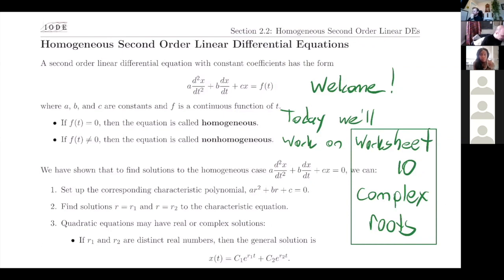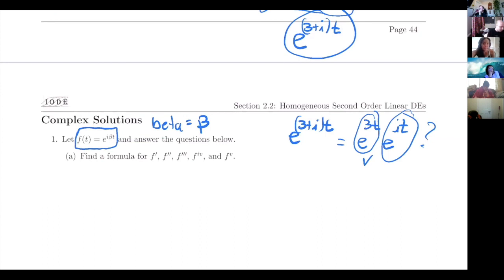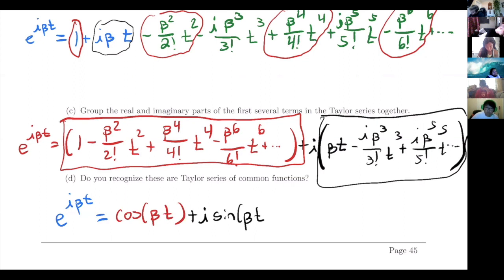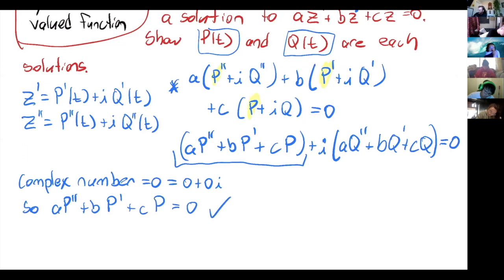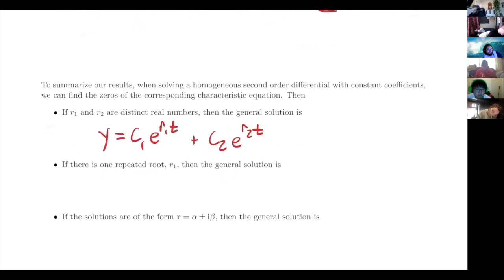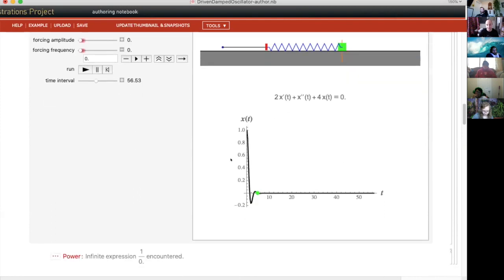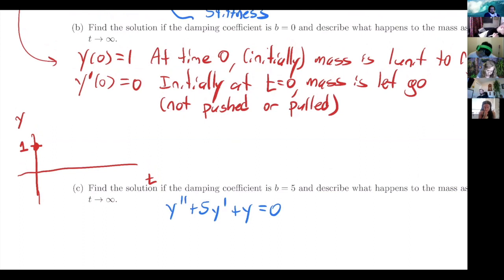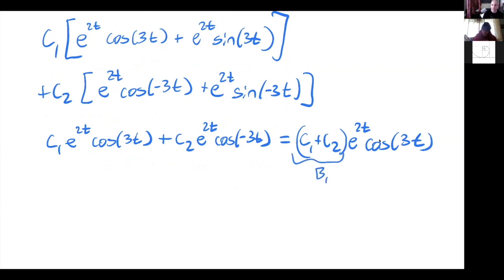Math 3200 Zoom Sep 16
0:00 - Intro and Review of last class
8:20 - Deriving Euler's Formula
23:00 - Question 2 Worksheet 10
29:50 - Applying result of Question 2 to Intro Example
35:19 - Summary of different types of general solutions
40:28 - Nothing happening (students working)
42:22 - Solution to question 3 Worksheet 10
45:05 - Setting up Mass-Spring System
50:00 - Setting up problem for breakout groups
51:28 - Question 4a Worksheet 10
55:20 - Question 4b Worksheet 10
1:01:50 - After class more on complex roots